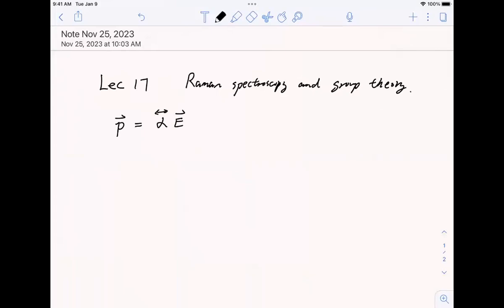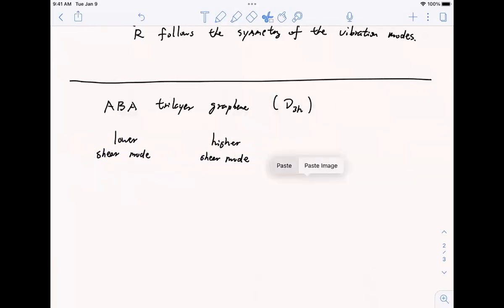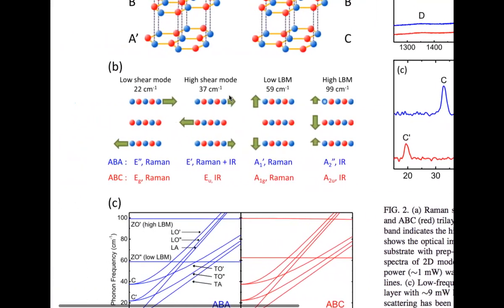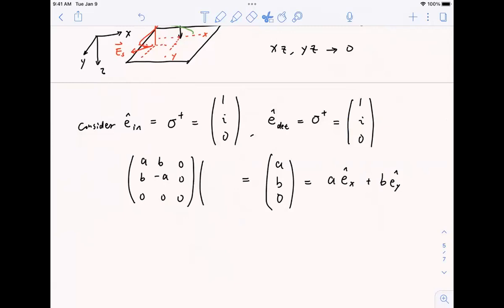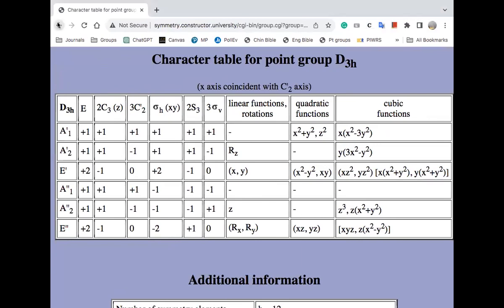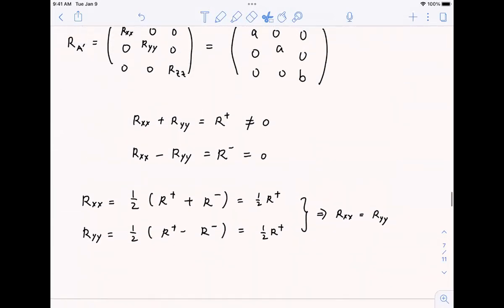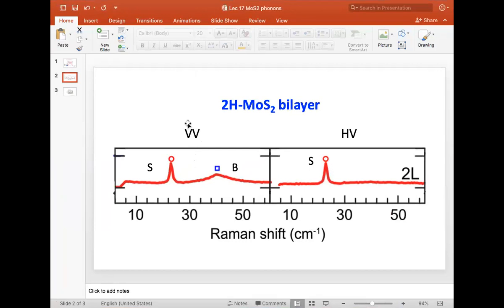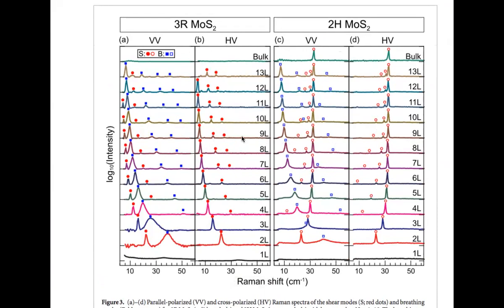Lec 17 Raman Spectroscopy and Group Theory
This lecture focuses on the Group Theory of Raman Spectroscopy